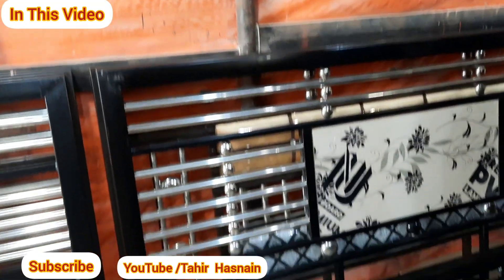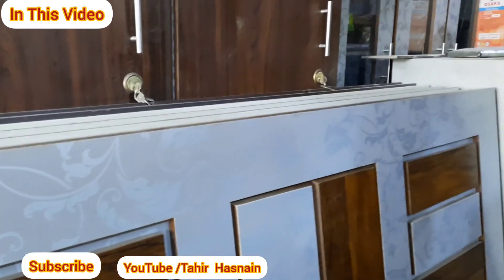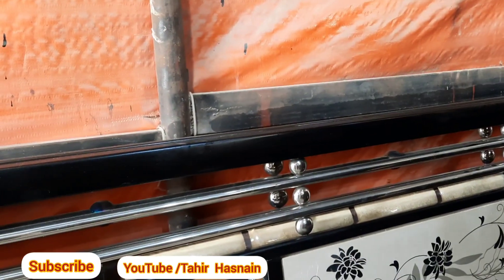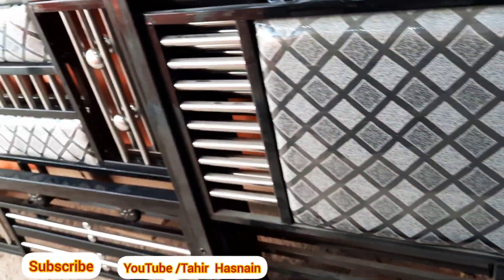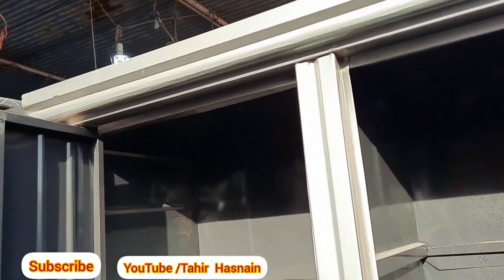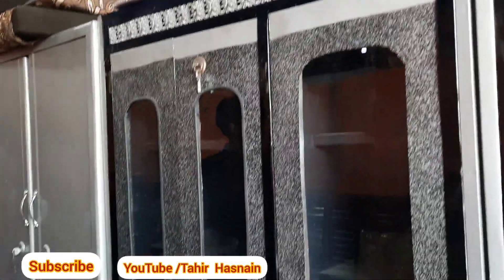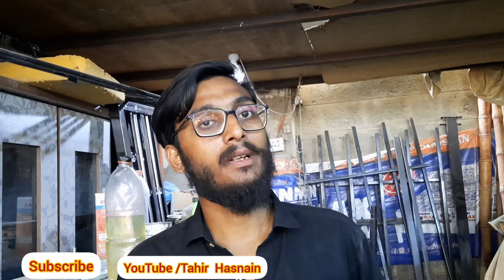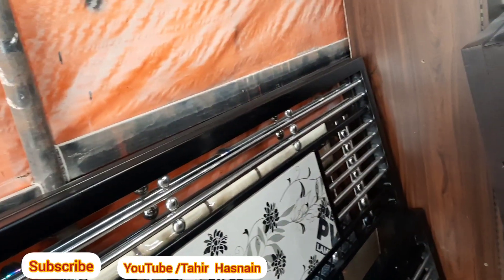Stainless Steel Furniture Designs | Cheapest Furniture Market | Ggaraibabad Furniture Market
Cover Topic.
gharibabadfurnituremarket
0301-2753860-اپنے کاروبار یا دوکان کی ویڈیو بنوانے کے لیے اس نمبر پر رابطہ کریں

This Video is Non Promotional, This video is Created only to Provide Educational Information, This Channel and Youtube are Not Responsible for any profit or Loss in any kind of Business.

Tahir Hasnain